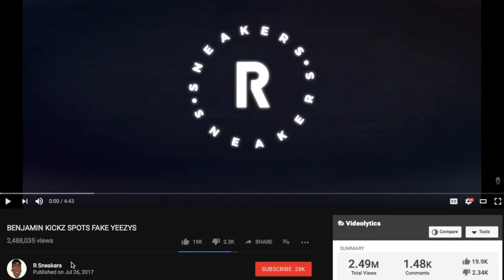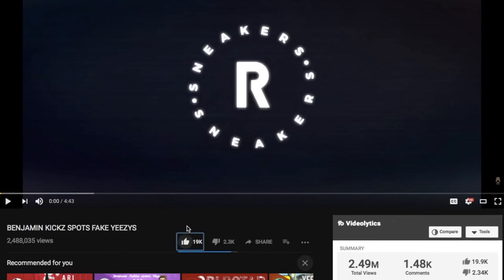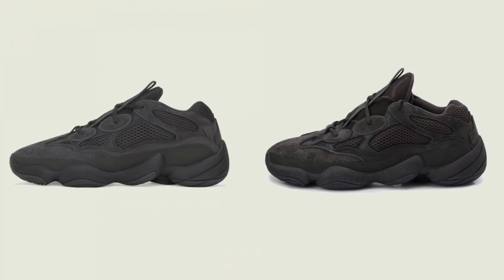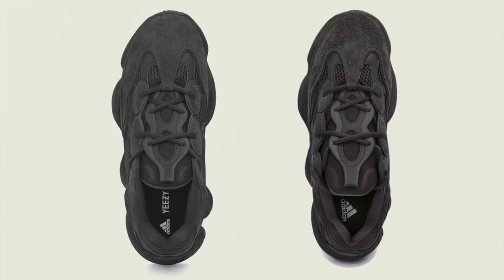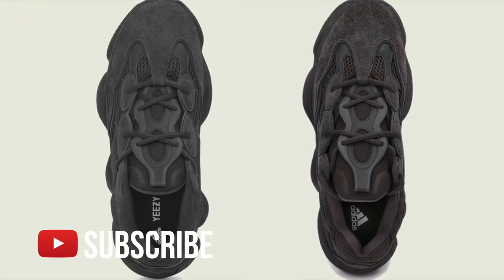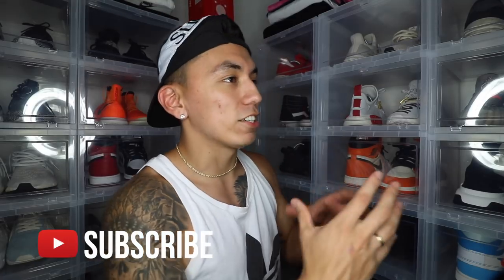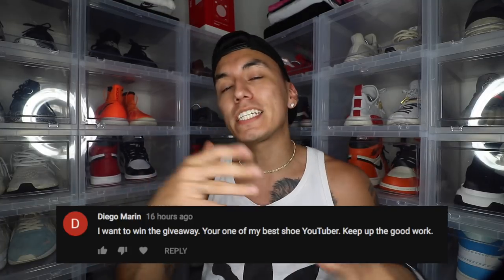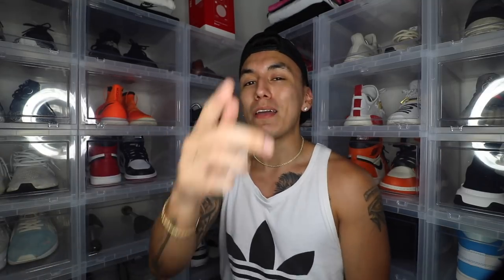YEEZY 500 "UTILITY BLACK" RELEASE INFO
-RANDOM LINKS-

-MY LINKS-
MY KNIFE